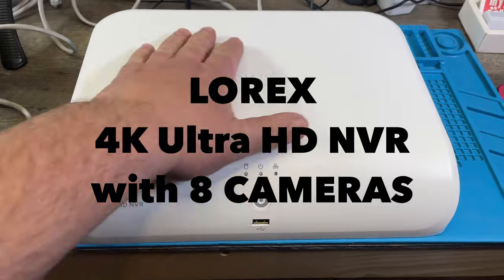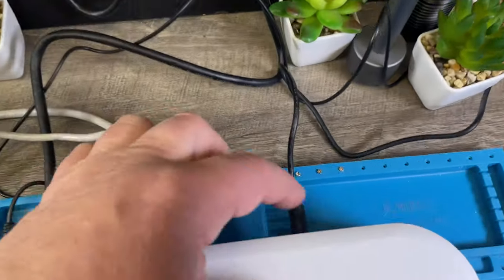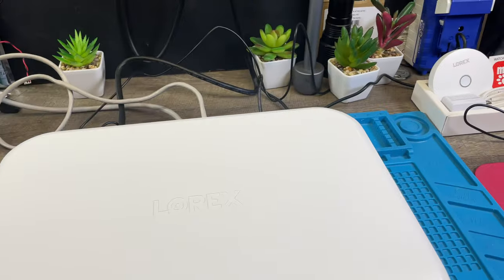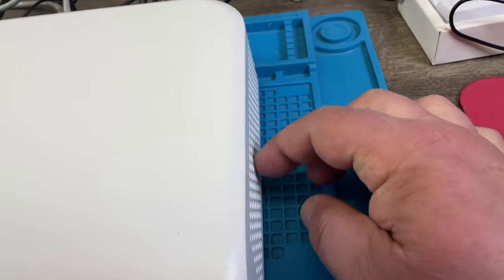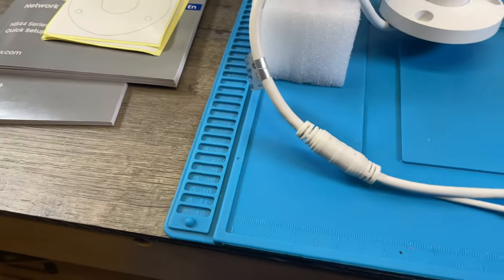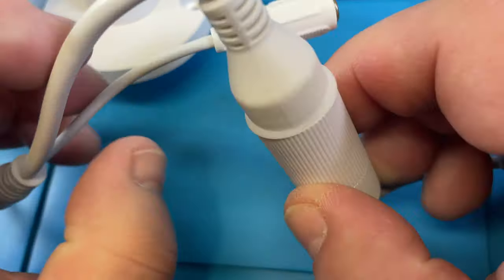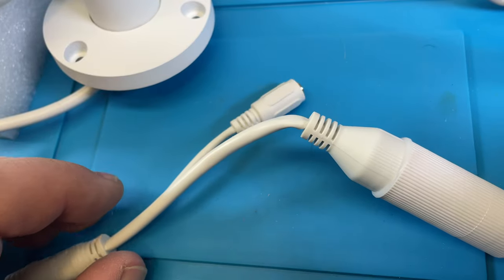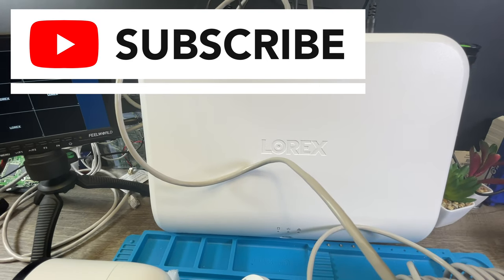Lorex 4K NVR Surveillance Recorder with Cameras and Sensors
I'll show a few details about the hardware in this video.

Lorex 8 Channel 4K Ultra HD NVR with 2TB HDD
8 - 4K UHD Smart Deterrence Cameras (Warning Light + Siren + Speaker)
Smart (Person and Vehicle or Face) Motion Detection Plus
Smart Home Compatibility
Local Storage with no Hidden Cloud Fees

00:00:00 Lorex 4K Ultra HD NVR
00:00:47 Power Supply
00:05:07 Connections
00:07:14 Cameras
00:09:12 Camera connectors